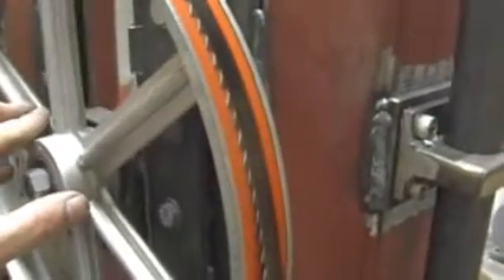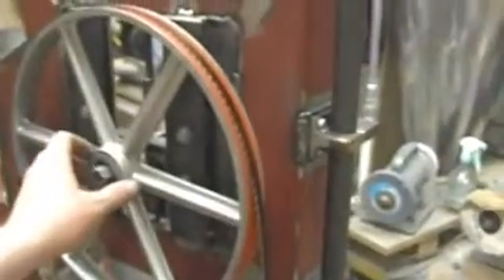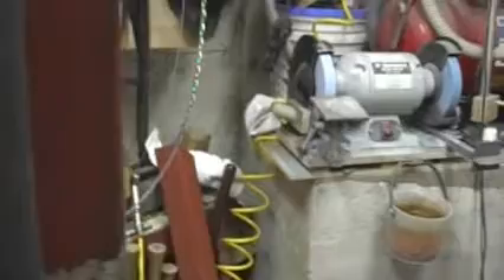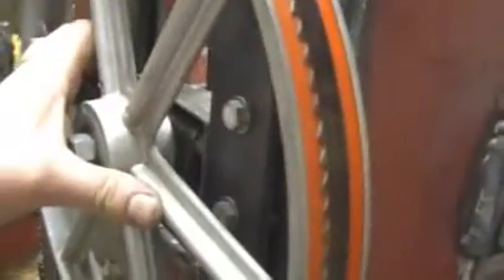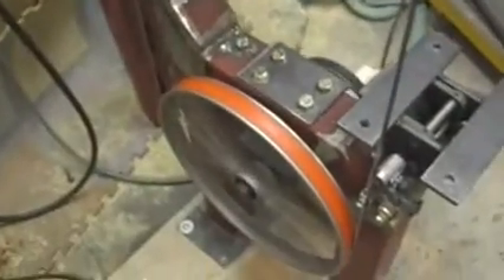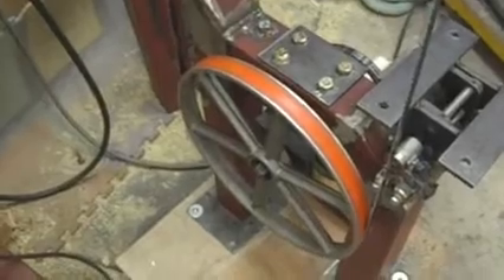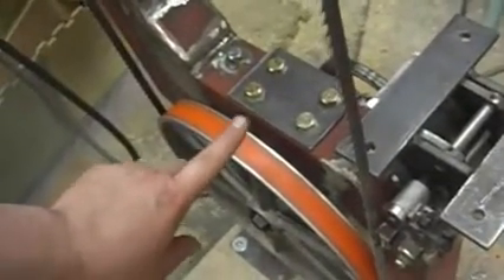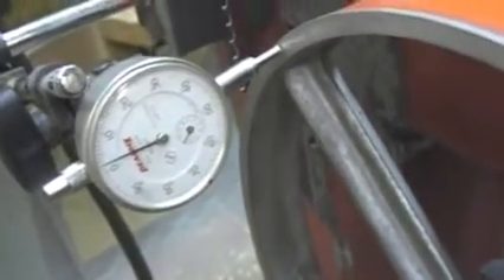The Phoenix Part II Wobble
In this video, I show the wobbly upper tension/tracking adjuster and the run out in the bottom wheel.